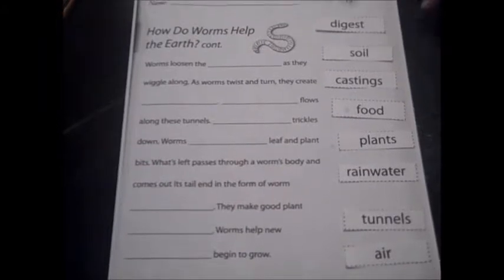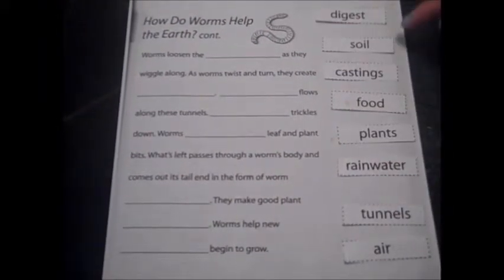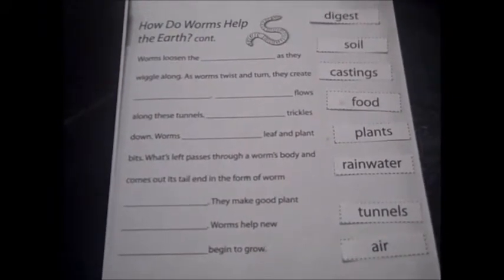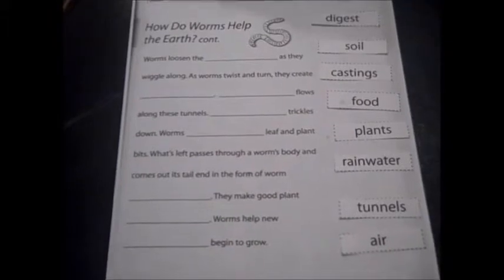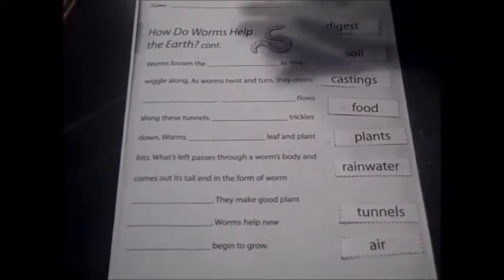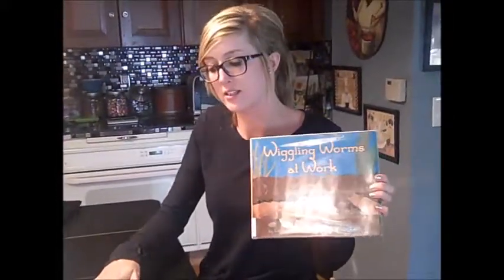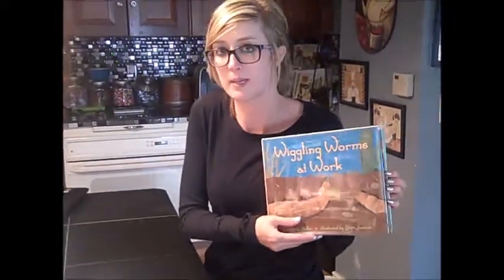Worm Demo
Description